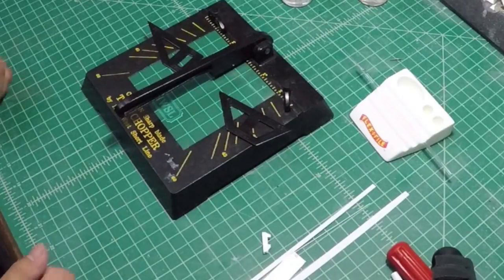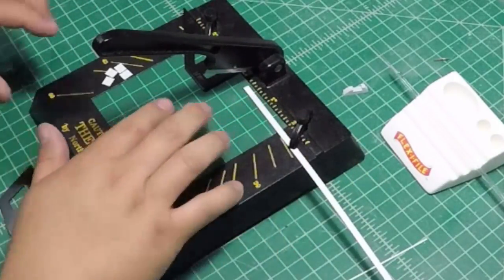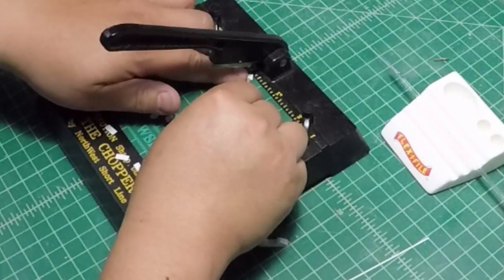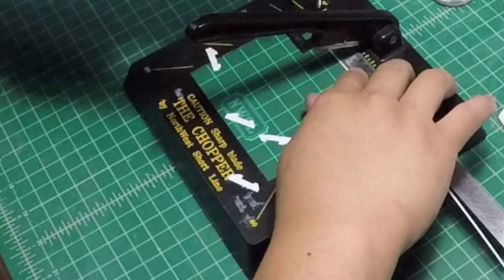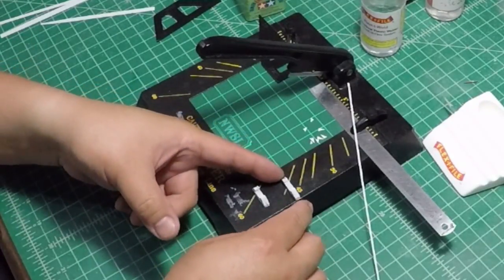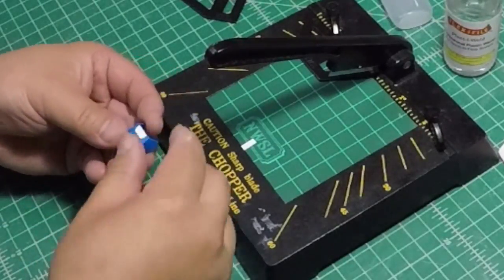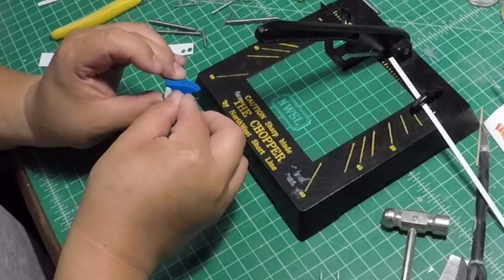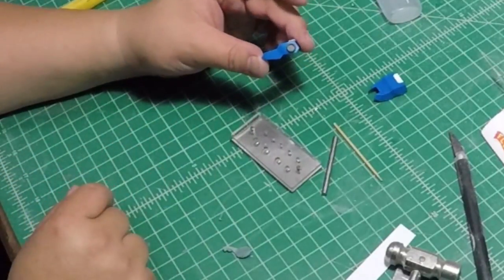Gunpla Scratch Building with the Chopper and Punch Set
Scratch building with plastic strips to create details for gunpla such as plastic plating, radiator vents, and other surface details using the chopper 2 tool and punch set.